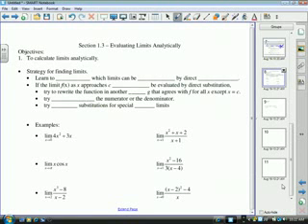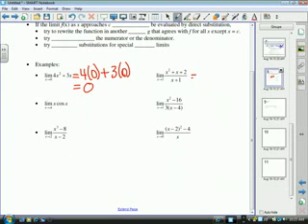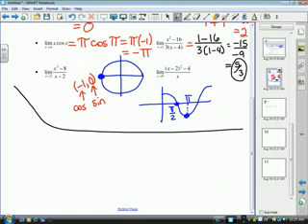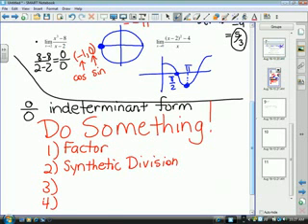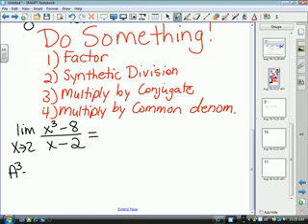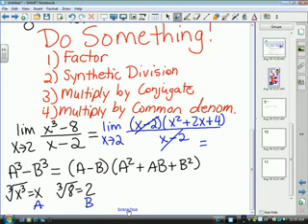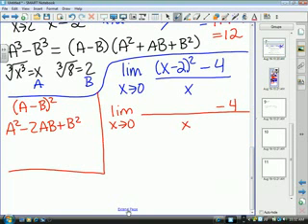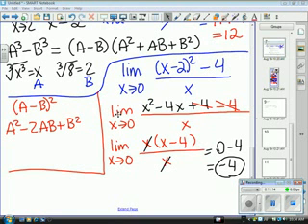AP Calculus Section 13 part 1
This is a video of Day 1 of the notes on Section 13